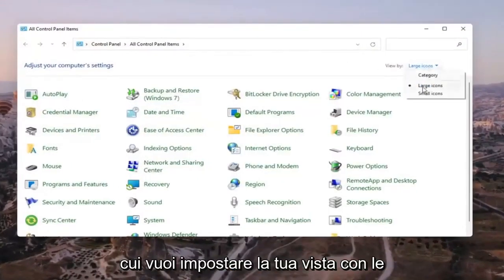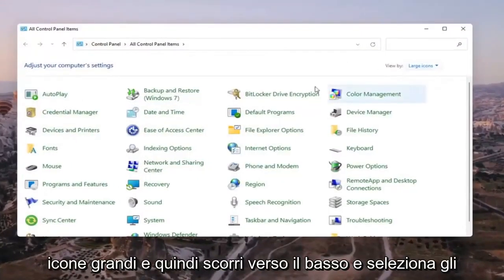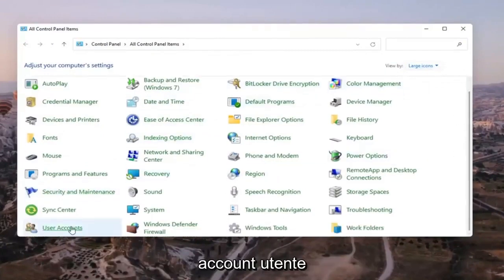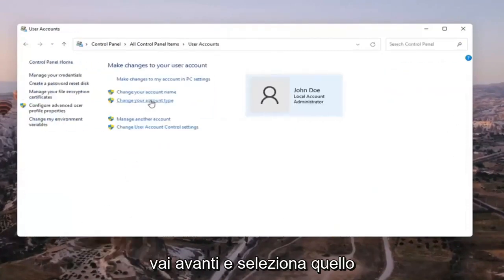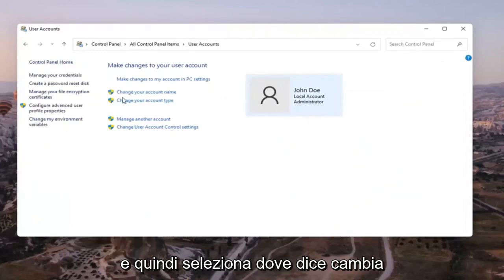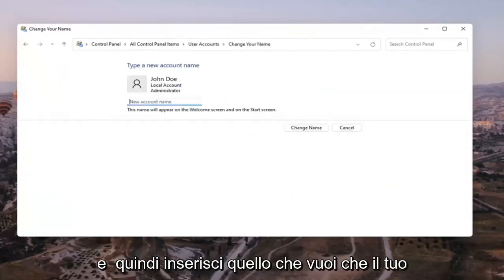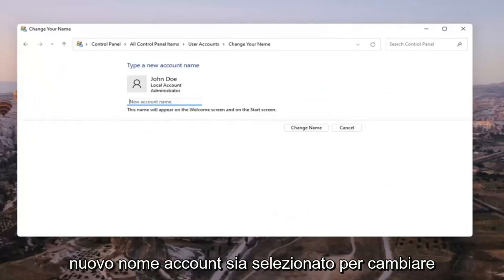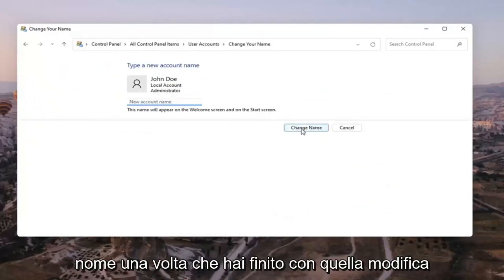Come Cambiare il Nome Utente in Windows 11 ?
Come modificare il nome utente in Windows 11 - Tutorial semplice e veloce

I nomi degli account utente vengono visualizzati nella schermata di accesso, nelle impostazioni e in diversi punti del PC Windows 11. Ci sono molte ragioni per cui potresti voler cambiare il nome dell'account utente. Ad esempio, hai cambiato di recente il tuo nome e desideri riflettere questa modifica anche in Windows 11 oppure potresti voler visualizzare il tuo nickname invece del nome effettivo o hai inserito il tuo nome completo durante l'installazione di Windows o per motivi di sicurezza. Ad esempio, se preferisci andare avanti invece del tuo vero nome, questo è un esempio del motivo per cui apporterai tale modifica in un secondo momento.

modificare il nome utente in Windows 11 | Cambia nome utente Windows 11
Come modificare il nome utente in Windows 11 | Cambia nome utente Windows 11

I nomi degli account utente vengono visualizzati nella schermata di accesso, nelle impostazioni e in diversi punti del PC Windows 11. Ci sono molte ragioni per cui potresti voler cambiare il nome dell'account utente. Ad esempio, hai recentemente cambiato il tuo nome in MDTechVideos e desideri riflettere questa modifica anche in Windows 11 oppure potresti voler visualizzare il tuo nickname invece del nome effettivo o hai inserito il tuo nome completo durante l'installazione di Windows o per motivi di sicurezza.

Qualunque sia la tua motivazione, puoi facilmente cambiare il tuo nome utente in vari modi in Windows 11. Poiché Windows 11 è un nuovo sistema operativo con molte modifiche nell'interfaccia utente, può essere un po' confuso navigare nelle impostazioni e cambiare il nome utente . Ma puoi modificare i nomi degli account utente in Windows 11 quasi nello stesso modo in cui hai fatto in Windows 10, 8 o 8.1. Ecco i 6 diversi modi in cui puoi modificare il tuo nome utente in Windows 11.

Dovresti sapere che il nome del computer non è lo stesso del nome utente. Il nome del computer è il nome del dispositivo, mentre il nome utente è il nome dell'account che utilizzi per accedere al tuo dispositivo. Puoi creare più account utente e denominarli in modo diverso per utenti diversi o tipi di scopi diversi su un dispositivo. Inoltre, il tuo nome utente e il nome del tuo computer non dovrebbero mai essere gli stessi.

Esistono due tipi di account in Windows 11. Uno è un account utente Microsoft collegato all'ID dell'account Microsoft (ad esempio @hotmail.com, @live.com, @outlook.com o qualsiasi variante per un paese specifico) e sincronizzato con altri dispositivi e app Microsoft. L'altro è un account locale offline che funziona solo sul tuo PC.